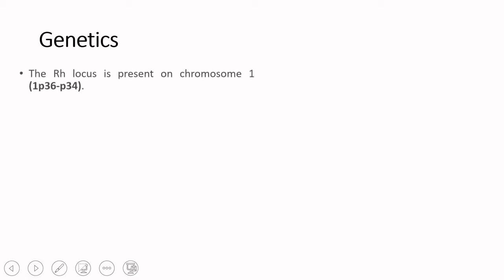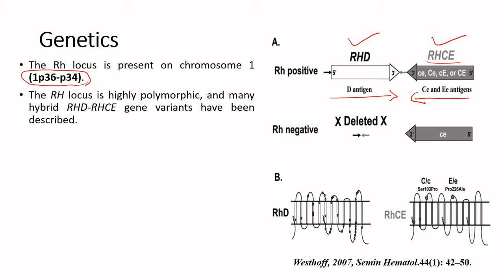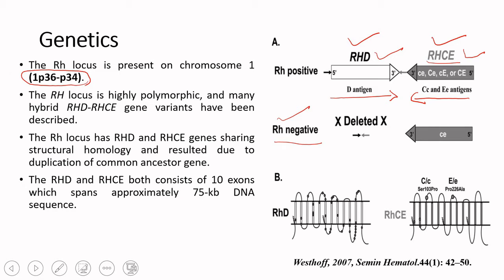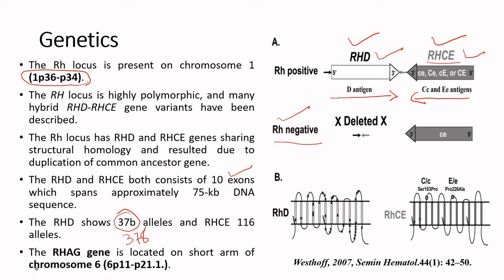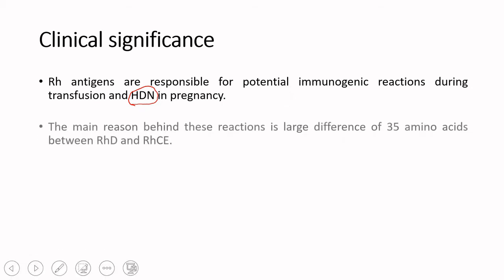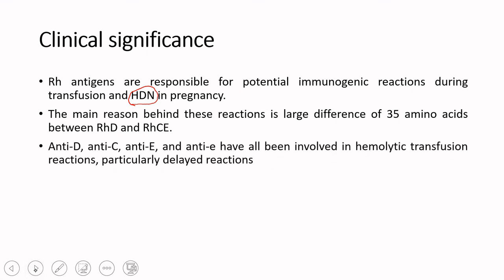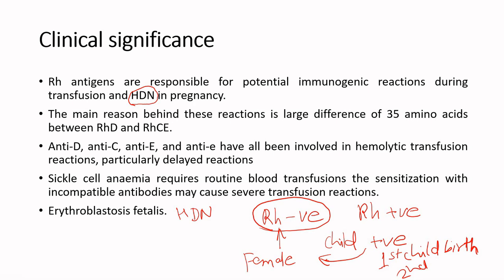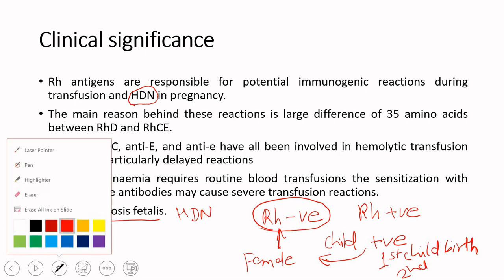Rh blood group system Genetics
Genetics background of Rh blood group system
ref: Blood Groups and Red Cell Antigens, Laura Dean, NCBI